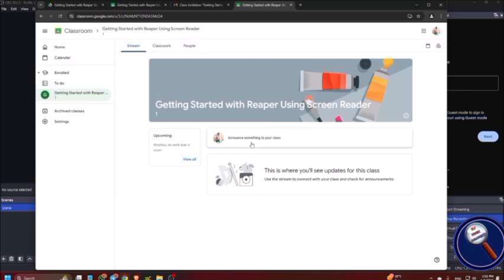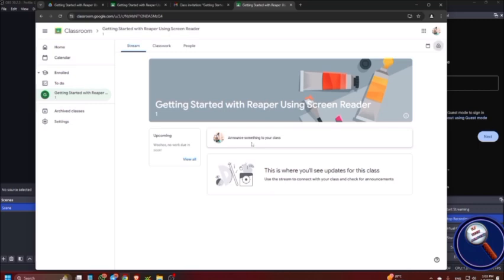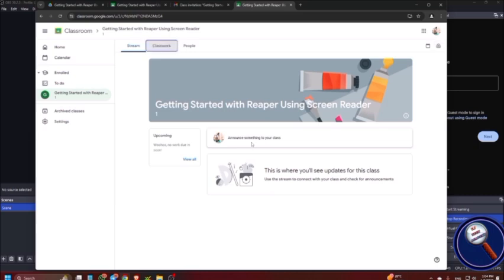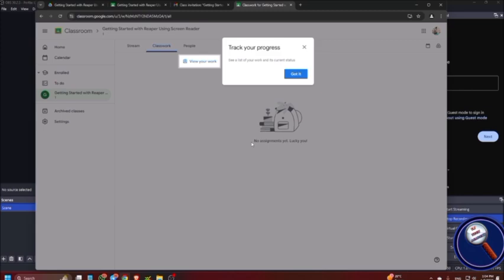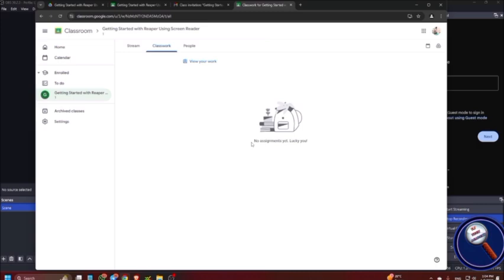How To Use google classroom To Join A Class | Google Classroom Tutorial With Screen readers Part1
Hello Guys,
In this video I have demonstrated how to join a class using google classroom with screen reader. Google classroom is a free learning management system provided by google to held online classes, share assignments, study materials and much more.